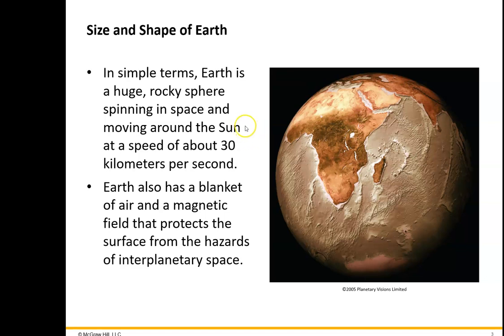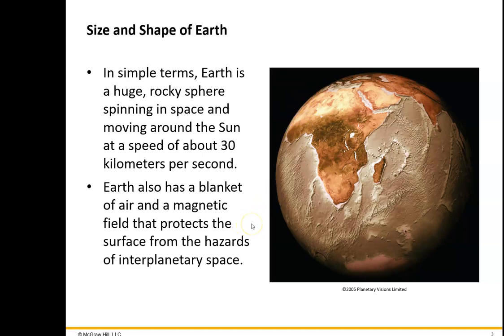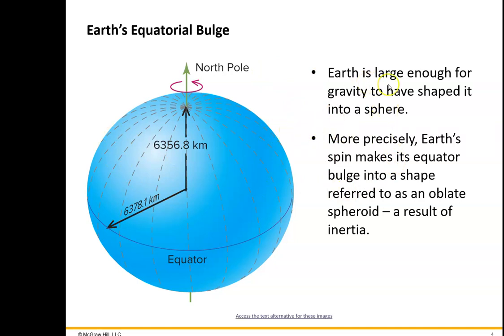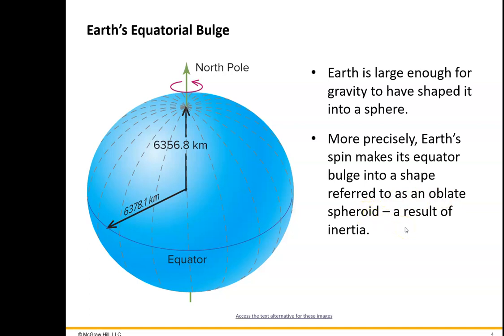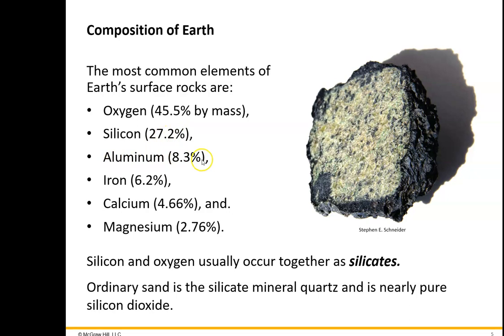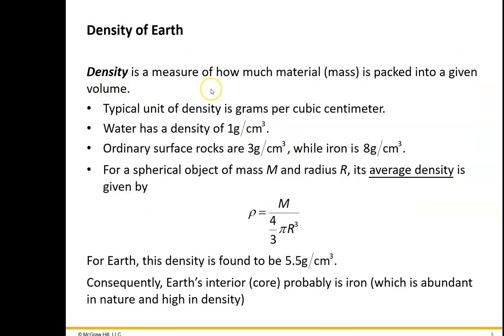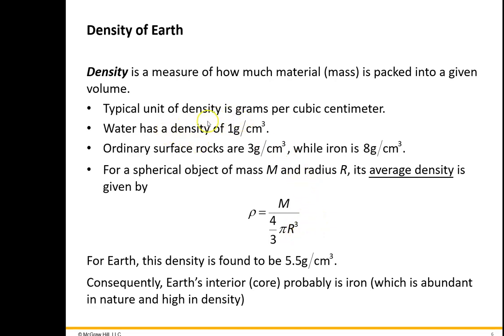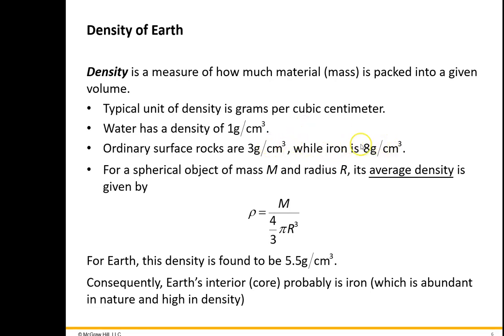Ch6 part A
TCTC AST101 Ch6 part A